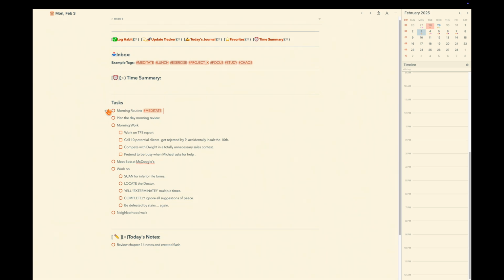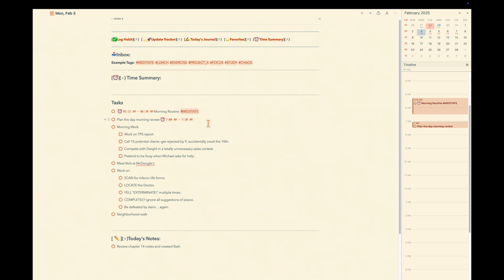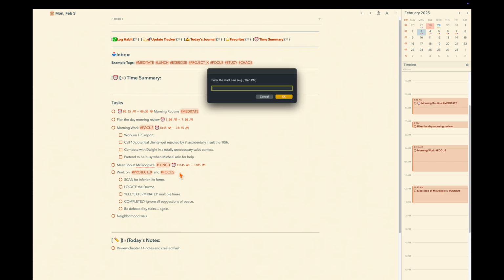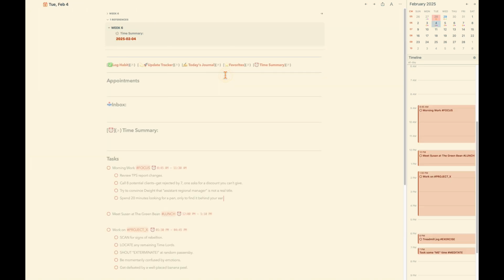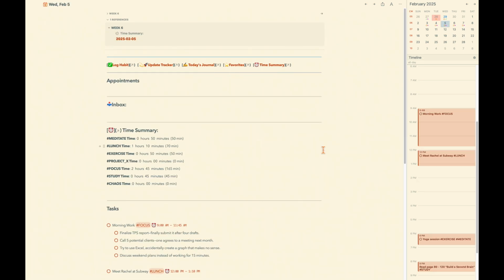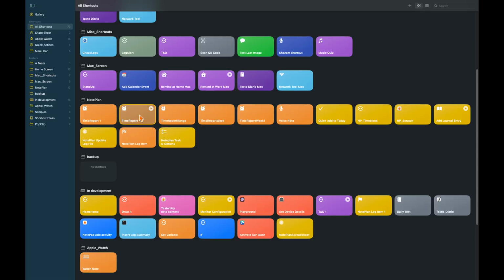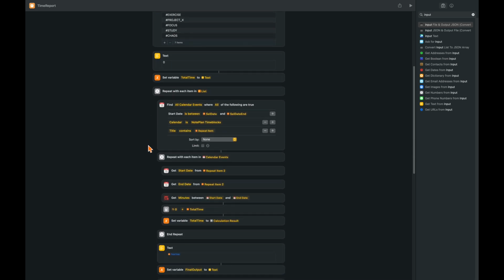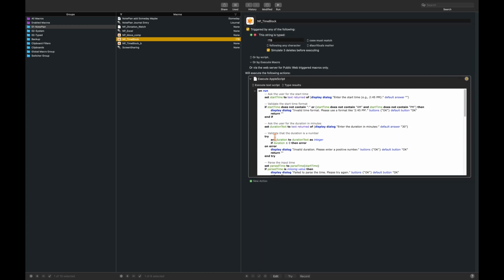Automated Timeblock Summary in NotePlan – Track your time goals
🚀 Automate Your Time Tracking in NotePlan! 🚀

In this video, I walk you through my Timeblock Summary Shortcut in NotePlan, where I track time spent on tasks, projects, and goals. Using Apple Shortcuts, I automate the process of summarizing my daily and weekly time usage effortlessly.